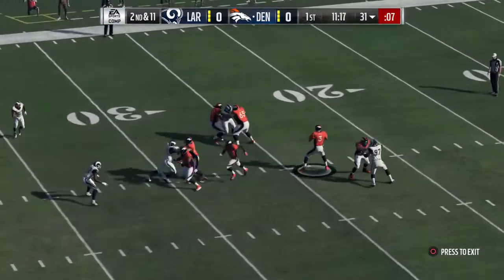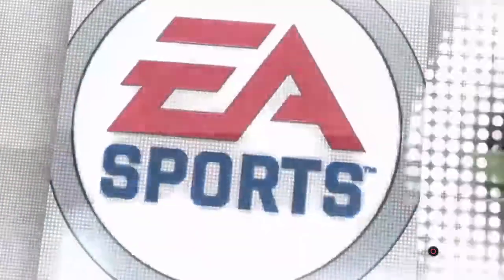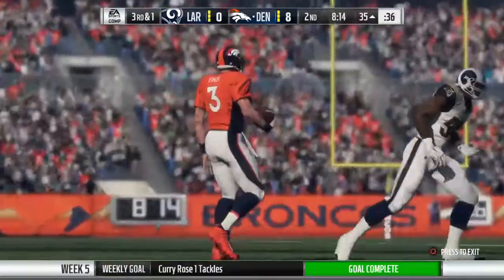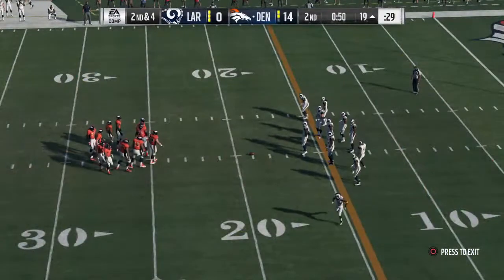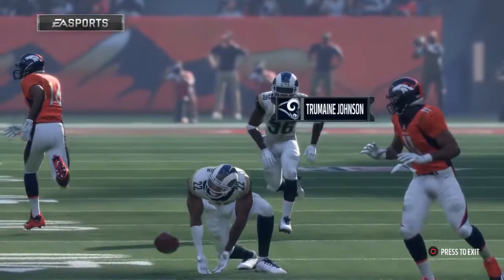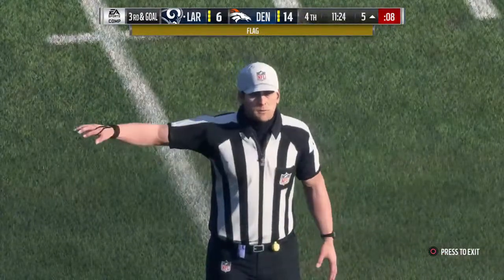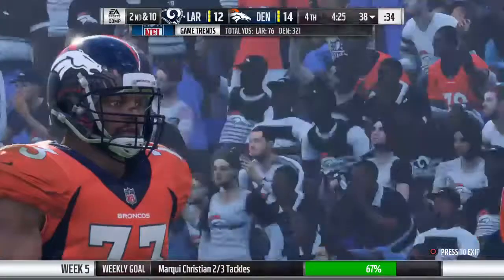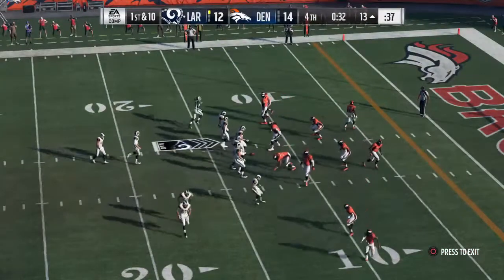S1 W5 Rams vs Broncos